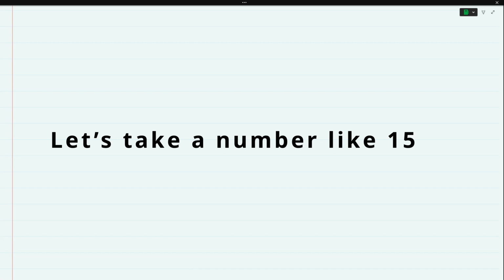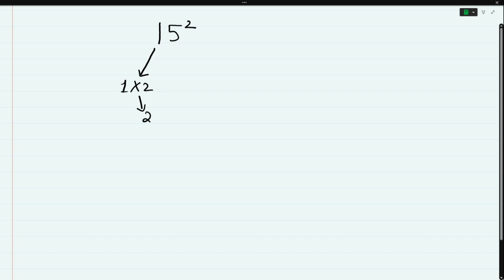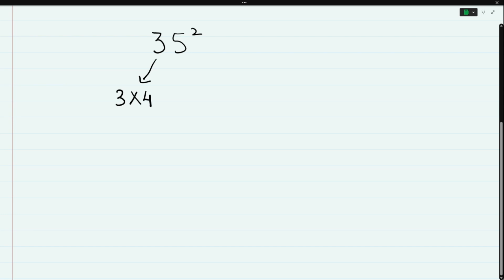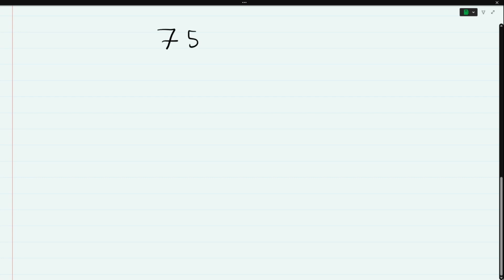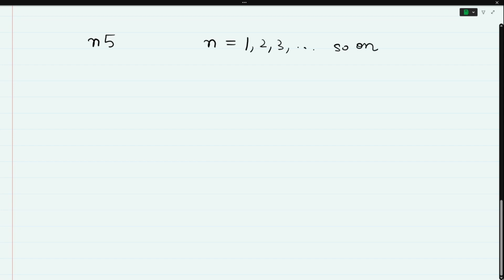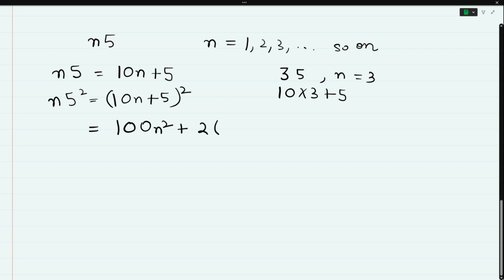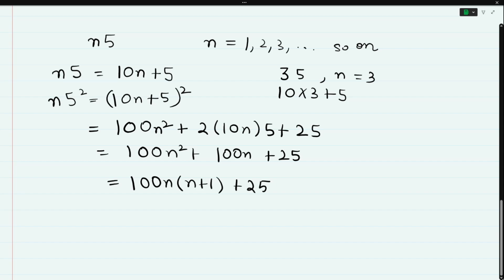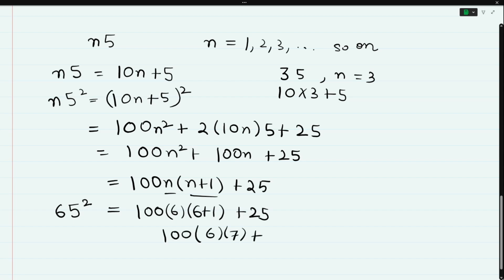The Secret Formula to Quickly Square Numbers Ending in 5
Learn a quick and simple trick to square any number ending in 5 instantly! In this video, I’ll break down the math behind the trick and show you how to apply it to numbers like 35², 65², and more. Perfect for students and anyone looking to boost their mental math skills!